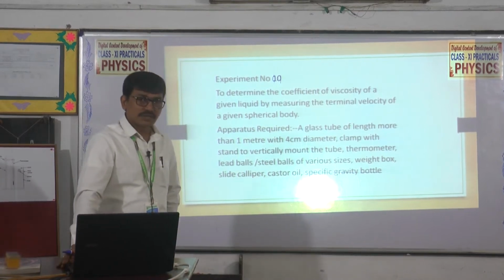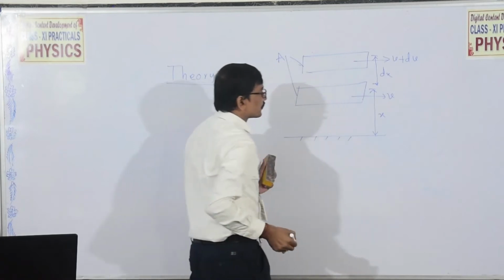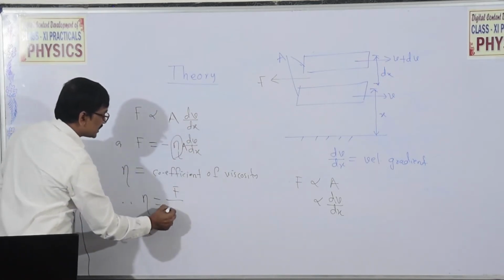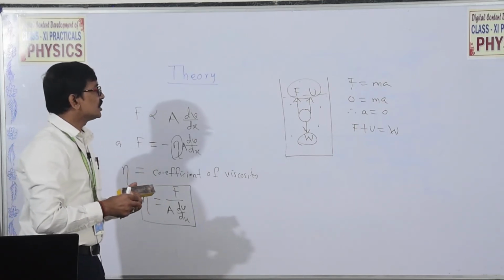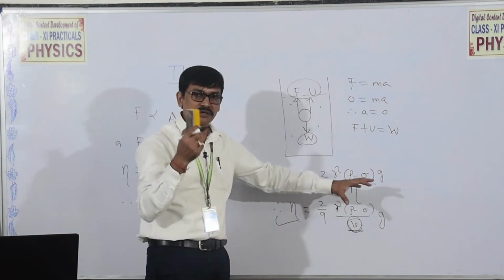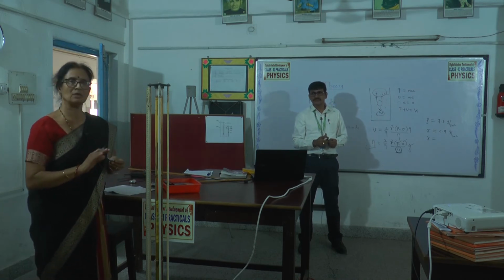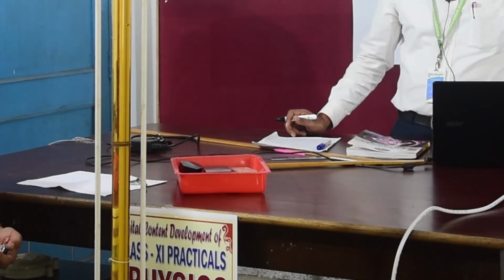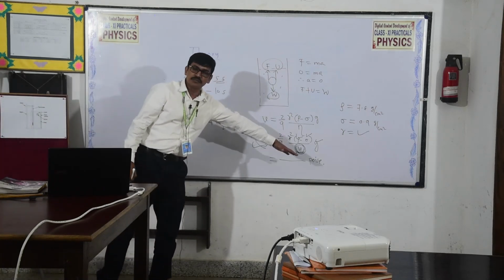10_Class_XI_Physics_Practical_Experiment 9